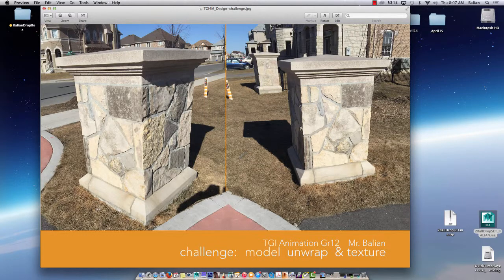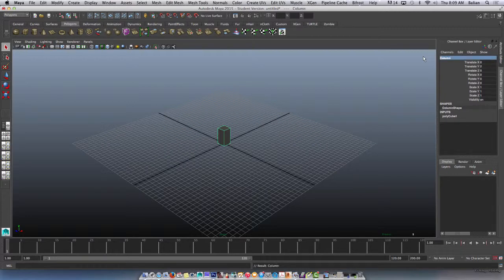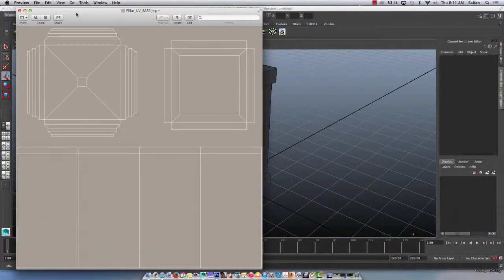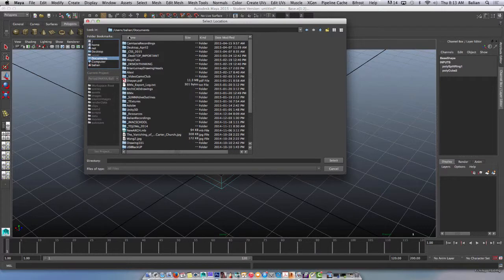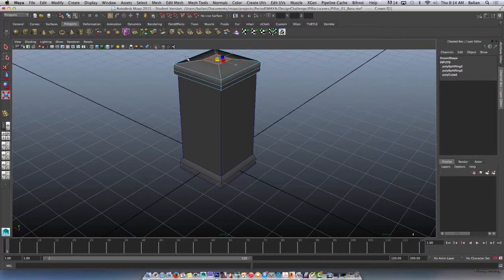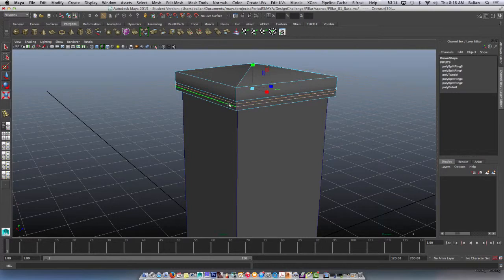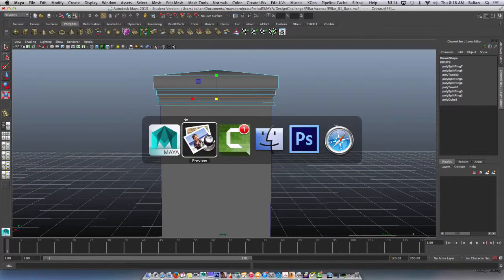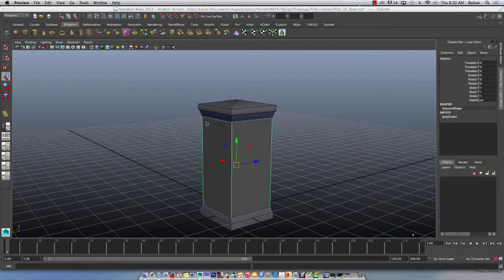Pillar Model Unwrap Hand Paint Textures Part01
This is a 3Day in class design challenge, covering Modelling, Unwrapping and Painting textures in Photoshop.
Ig you ever wanted to learn Unwrapping and Painting textures in Photoshop this series is for you.